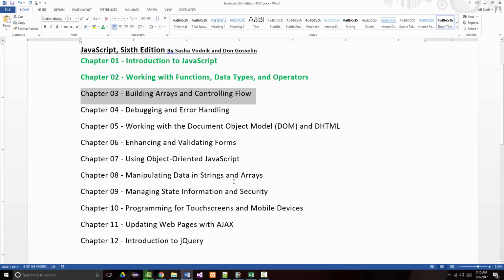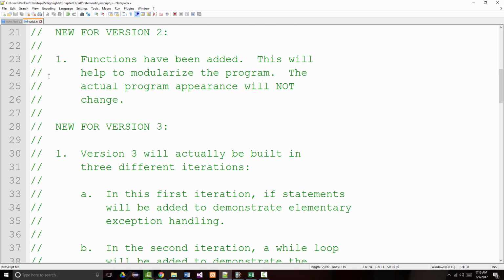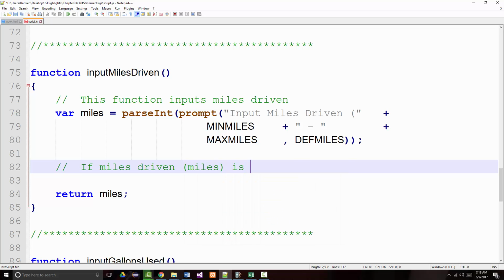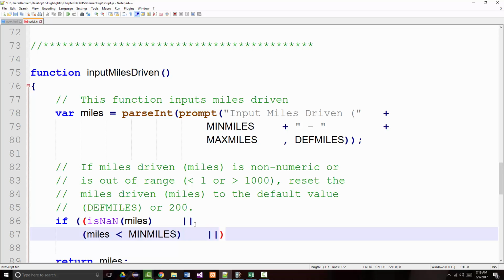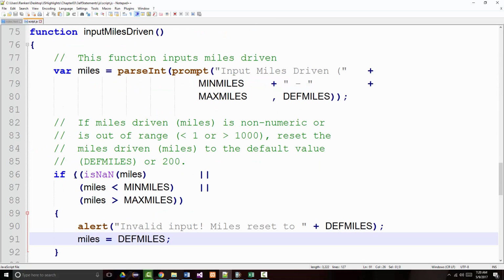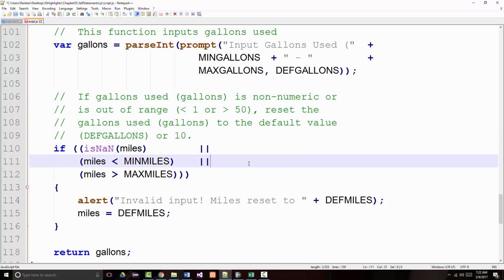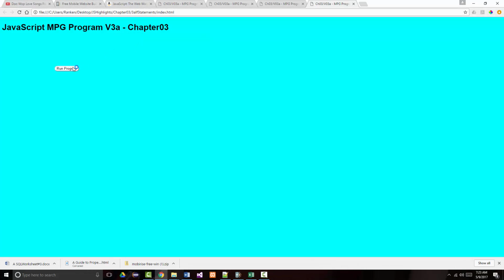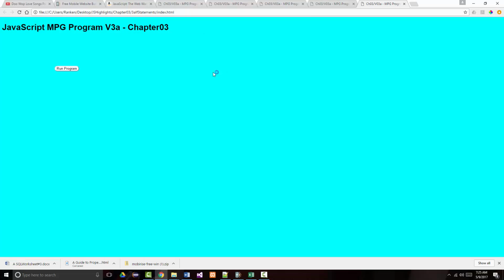JavaScript MPG Program - Chapter03 - Part01